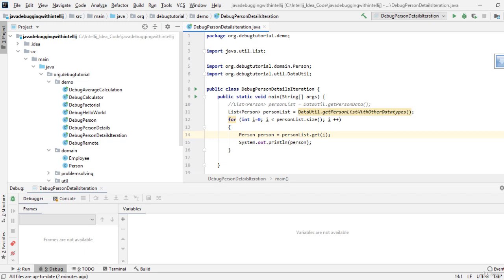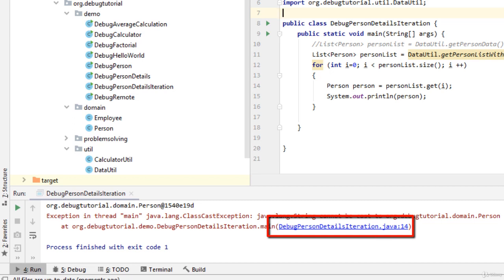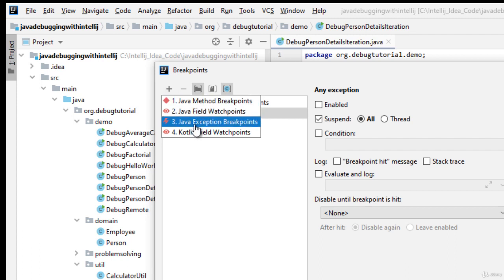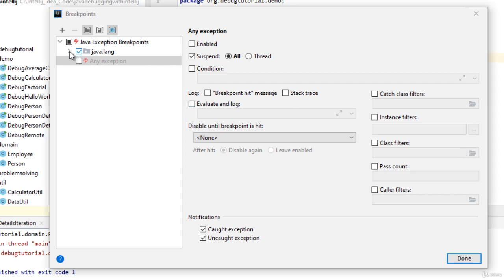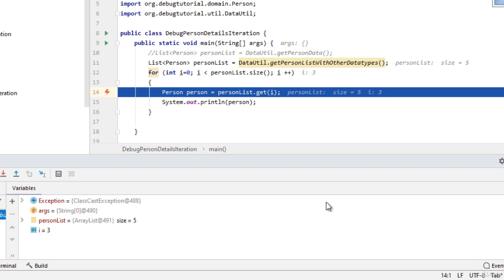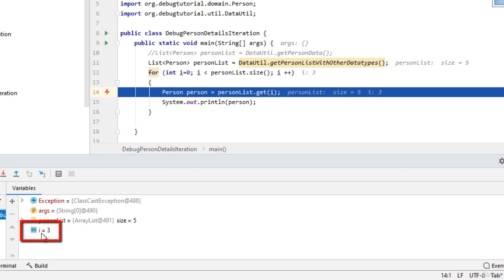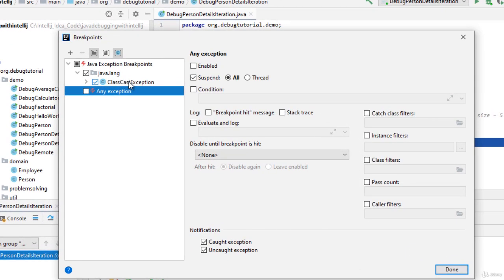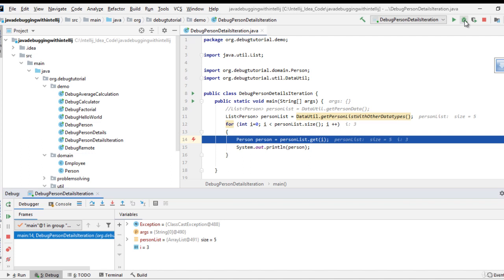Java Debugging: Mastering Exception Breakpoint in IntelliJ IDEA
Discover the power of exception breakpoints in IntelliJ IDEA and level up your debugging skills with this lesson.
In this lesson, we'll cover:
1.Introduction to IntelliJ IDEA Exception Breakpoints
2.Understanding Caught and Uncaught Exceptions
3.Setting Up Exception Breakpoints: A Step-by-Step Guide 💬 Join Our Slack Community!